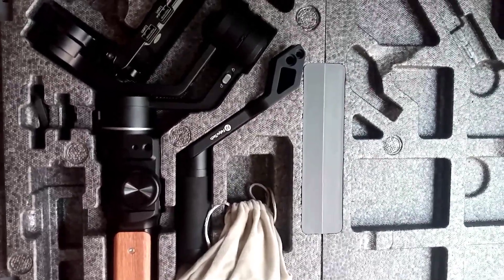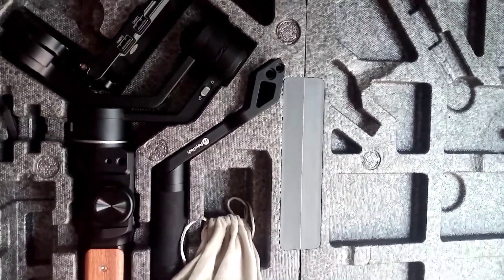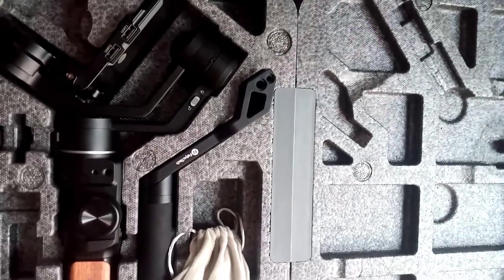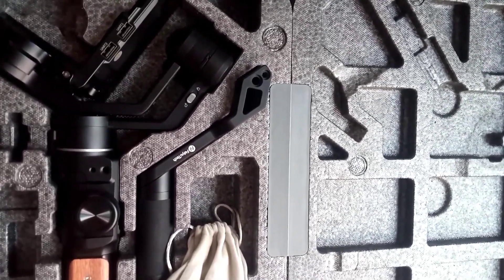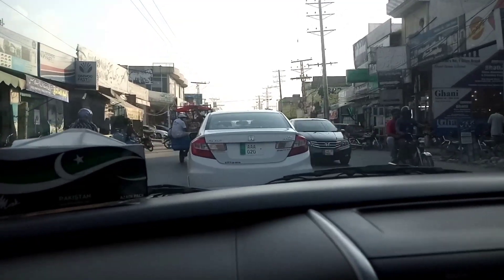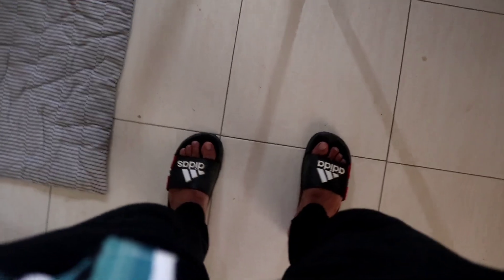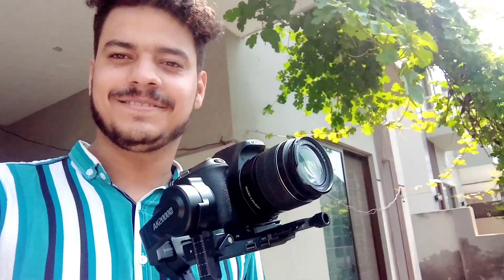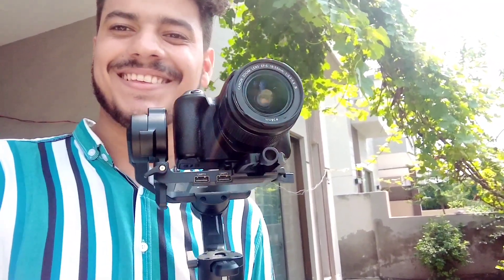Tried my first gimble | Feiyutech | AK2000s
Sappsacaraippp

feiyutech gimble